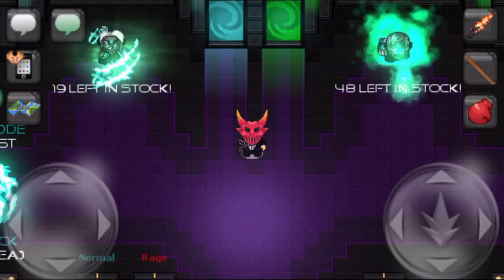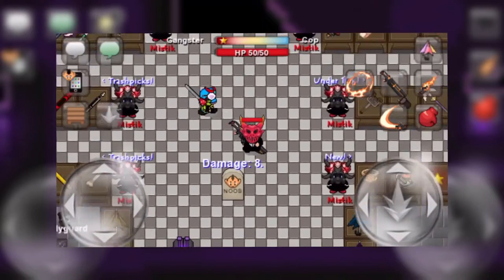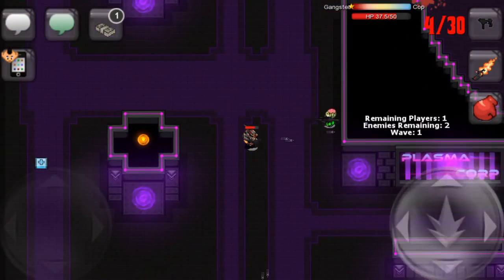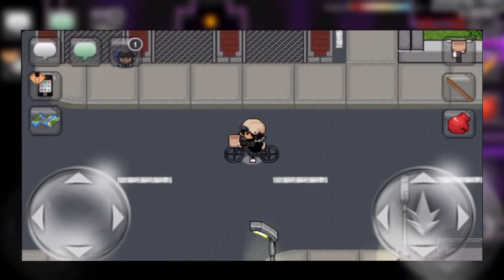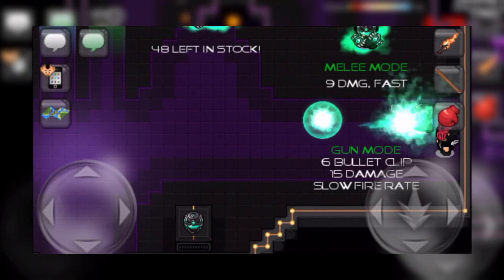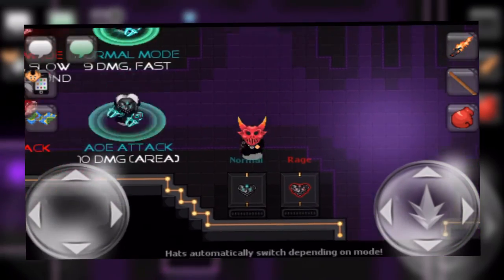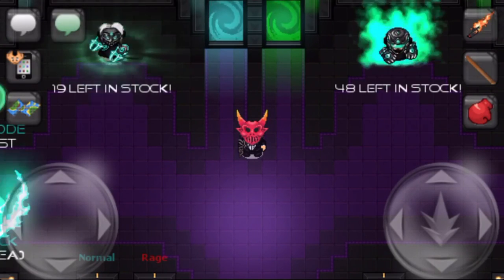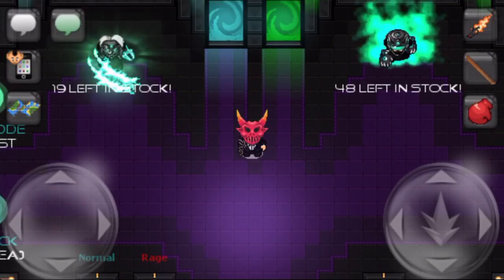NEW JUNE UPDATES! - NEW EVENT, VIP AND PLASMA SHOP!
Hey everyone, Mistik here. Welcome back to the channel.
In today’s video we will be looking at all the new updates we got in Graal Era during the month of June
This included a new event and holiday shop, a new VIP Item and brand new limited edition plasma items.

They are a podcast that talks about Movies, Marvel and all things Superheroes.